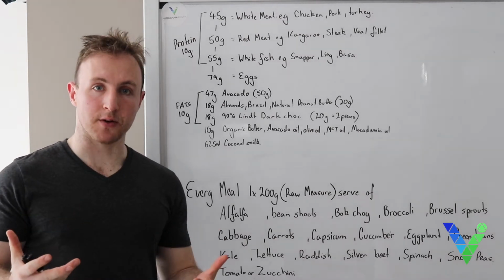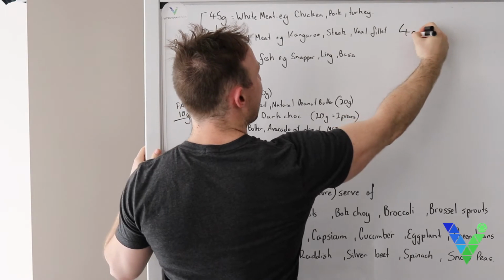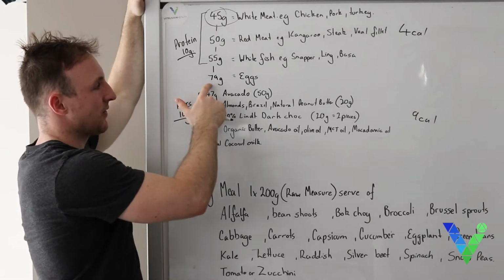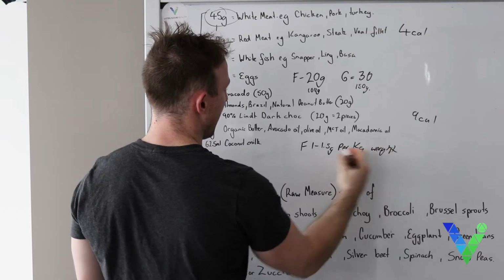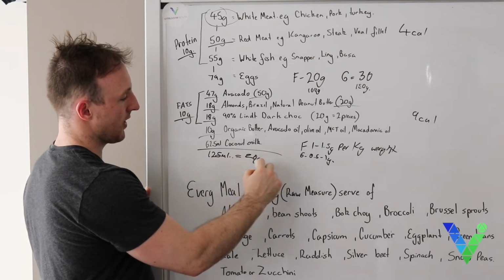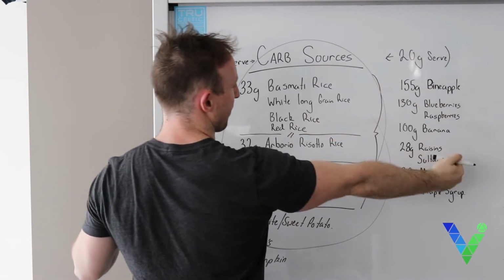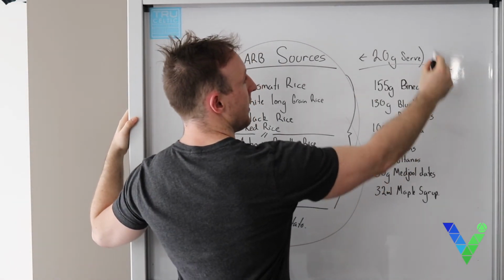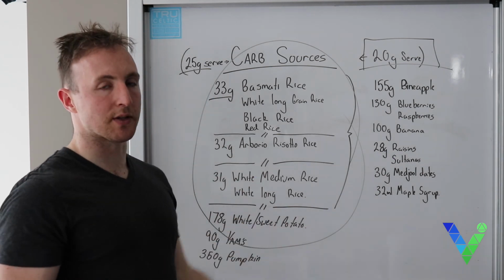What are Macronutrients? (A Breakdown) 🥑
Heard about macronutrients, macros or micros and don't know what it means? Maybe you're looking to understand what macronutrients are to use them to enhance your workout routine. Karl Mckenna, from Vitruvian Health, in this video will give you the full breakdown!

💸 Get 5% of what every you want 💸
Looking to get supplements straight to your doorstep then use the link below and order what you like

Want a personalized plan so you know what exactly to get then book in with one of the senior or master Vitruvian health trainer's and will guide you.

🎵 Track Info 🎵